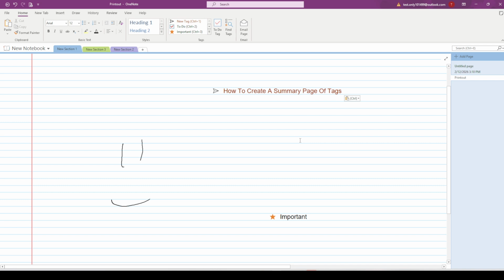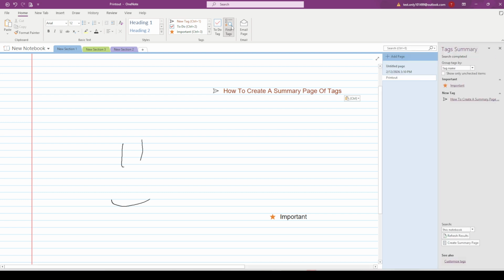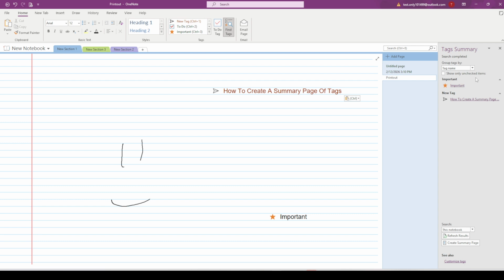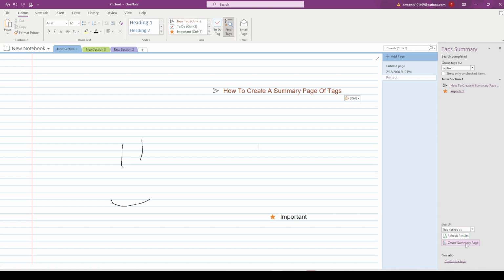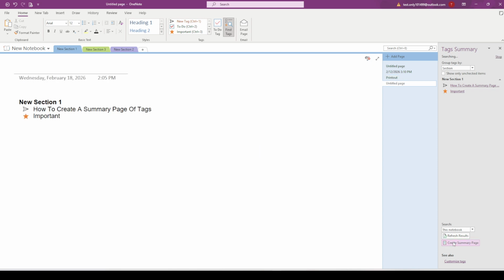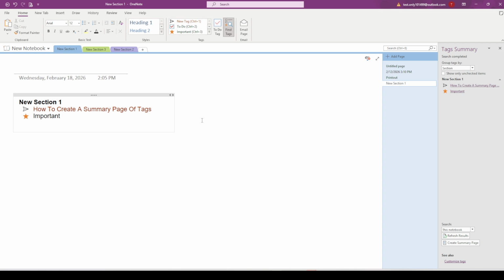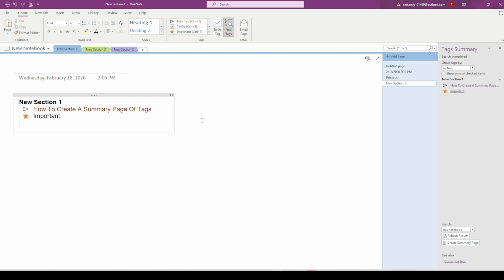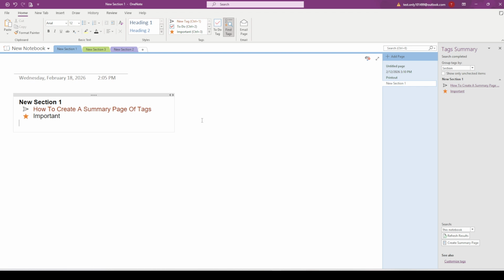How To Create A Summary Page Of Tags In OneNote (Full Guide)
In this video, you will learn the exact process of organizing your notes by creating a dedicated summary page for all your tags. This is the most efficient way to track tasks, to-do lists, and important highlights across different notebooks.

Specifically, we cover:
• How to access the find tags feature
• Filtering tags by section or notebook
• How to generate the summary page automatically
• Customizing your tag results for better productivity